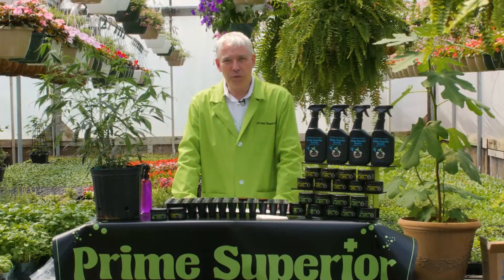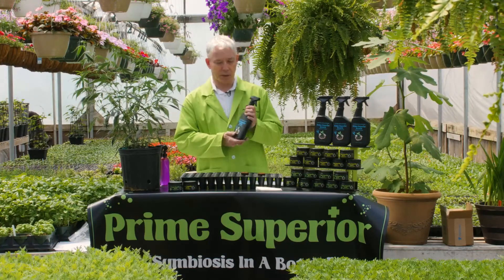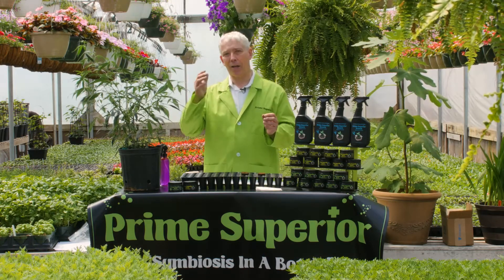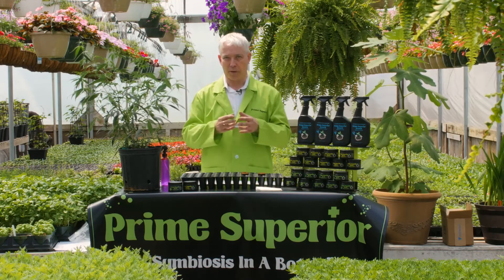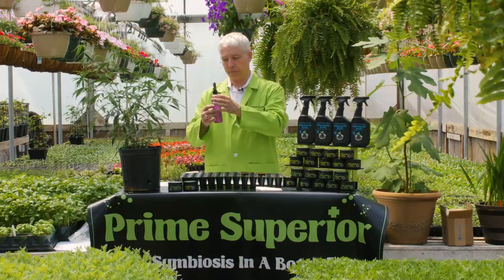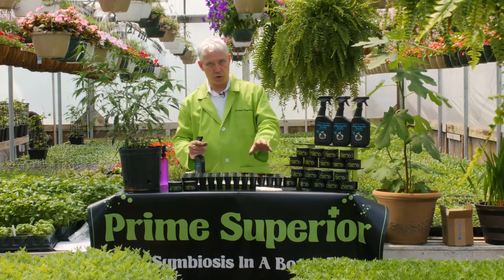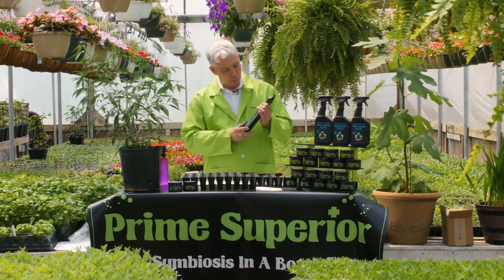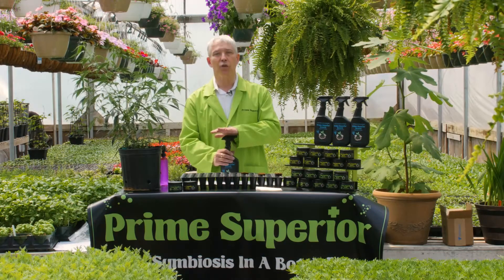Prime Superior Drench - Welcome to the future!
Dr. Paul Rushton tells you how Prime Superior Drench is the future of growing. Drench is amazingly versatile and can be used on existing plants, seeds, soil, clones, rooting cubes, and so on. The beneficial symbiosis that Prime Superior Drench establishes can increase: Yields Photosynthesis Cannabinoids Terpenes Everything that you grow for! The product is extremely versatile and it is safe! Biologicals, not chemicals, are the way forward to a green and better grow. lpcsuperior.com